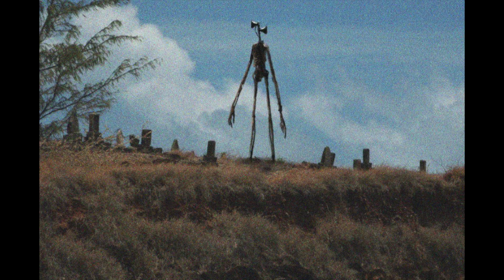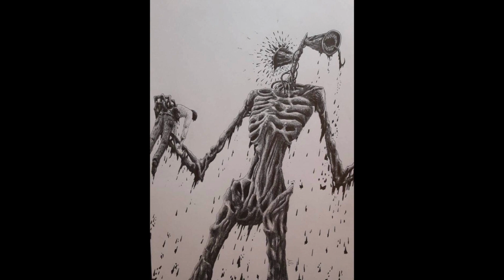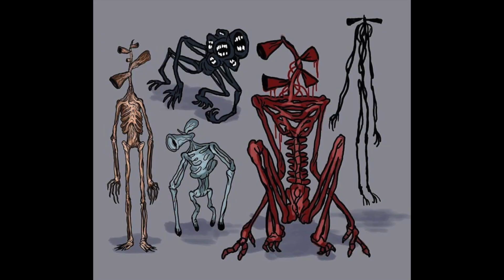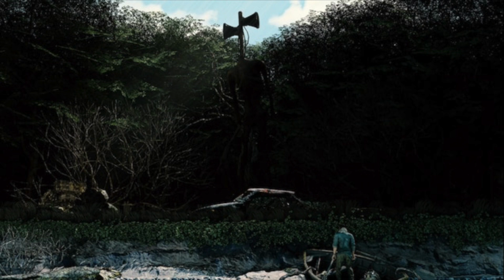Who is Siren Head?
Let me know your thoughts on Siren Head! Are there any other paranormal creatures or SCPs I should cover next?